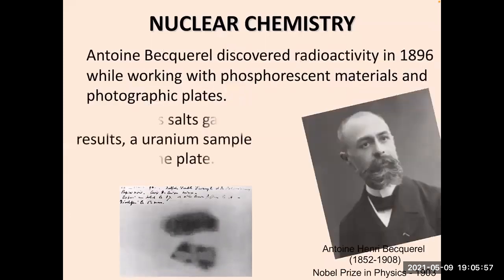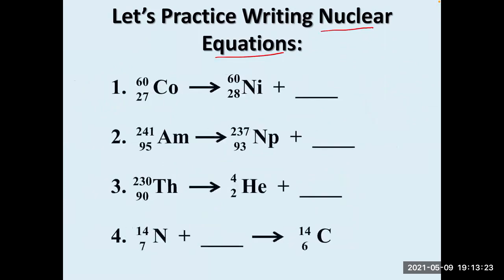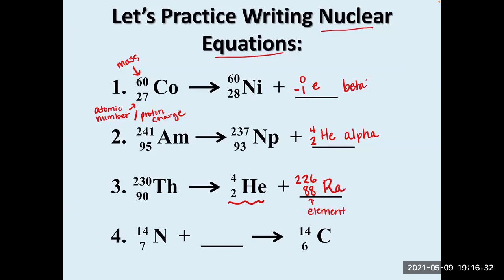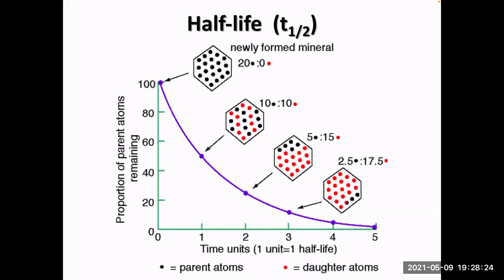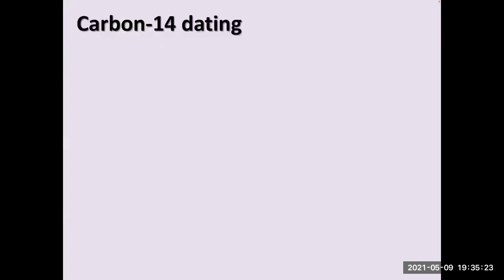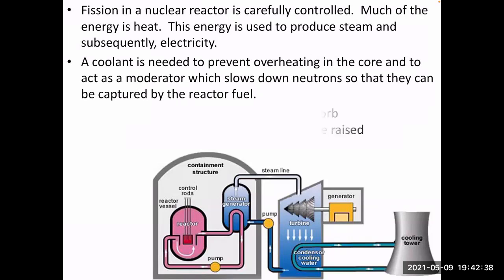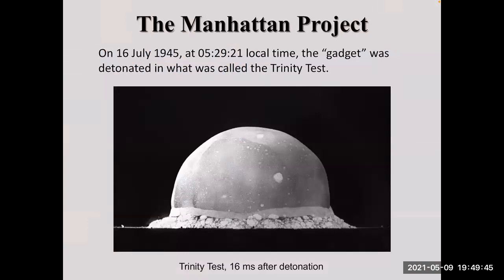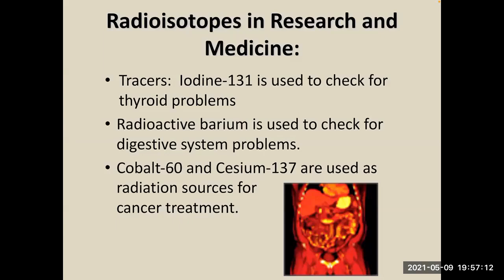Nuclear Chemistry Lecture- Crumpacker